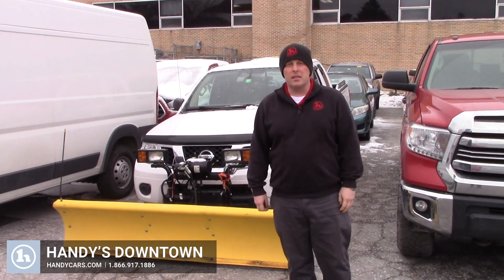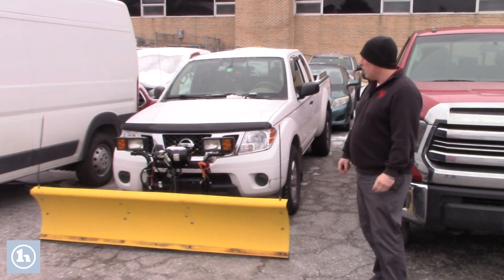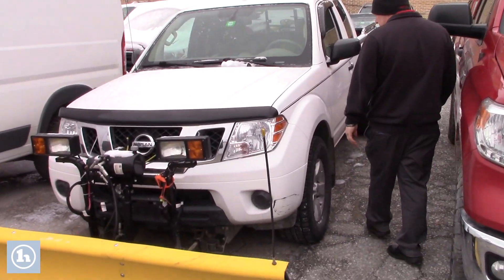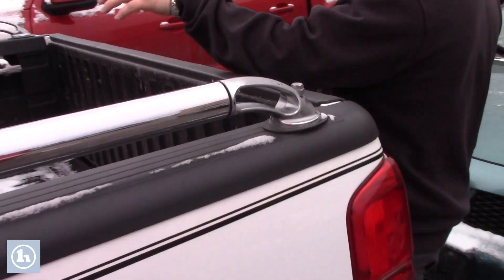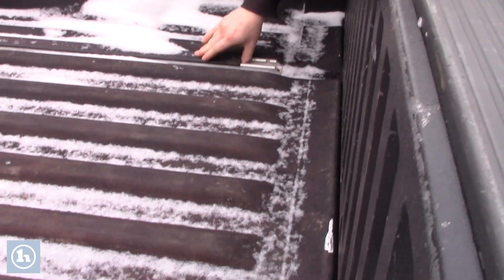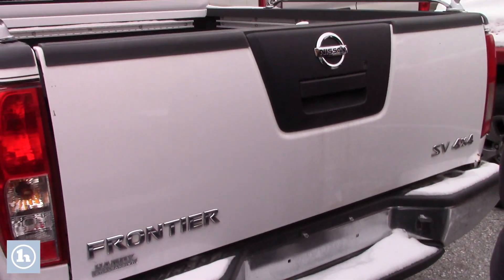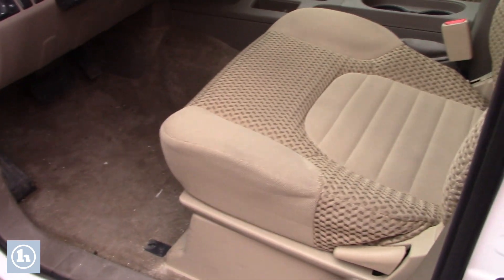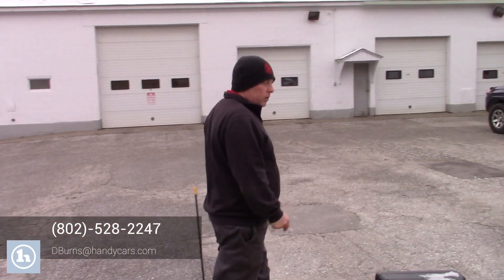2012 Nissan Frontier SV with Plow for Tom from David